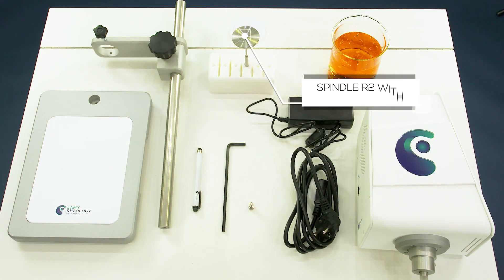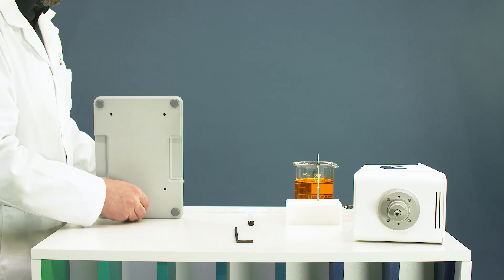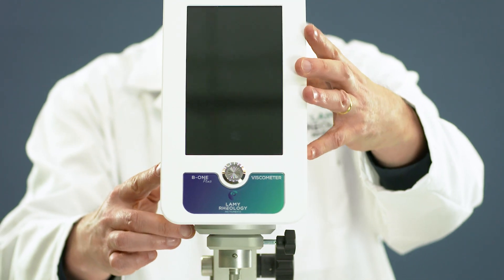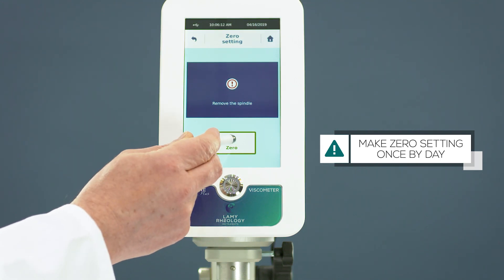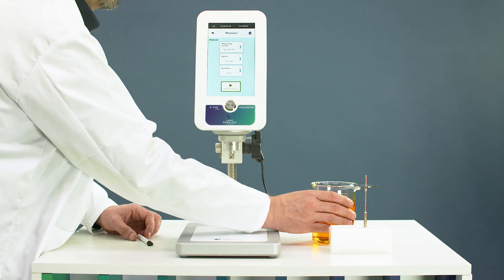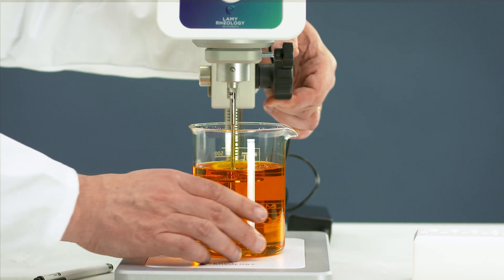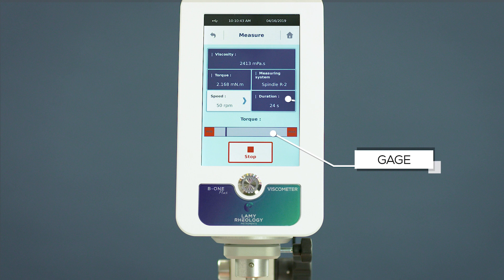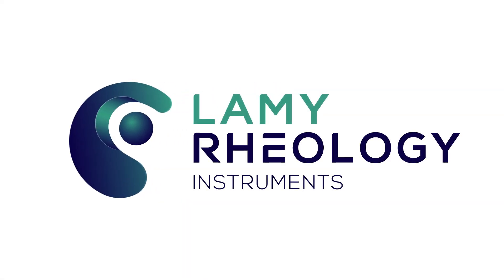B ONE PLUS and Spindle ASTM R2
Video about installation and measurement with B-ONE PLUS from LAMY RHEOLOGY INSTRUMENTS